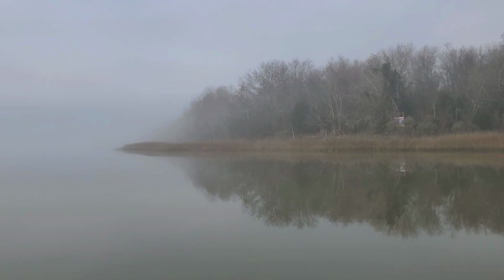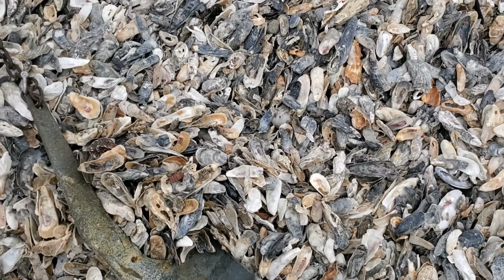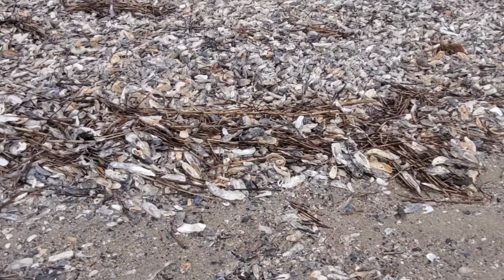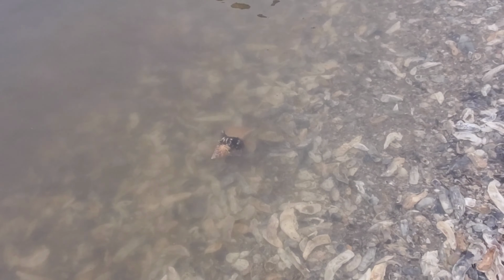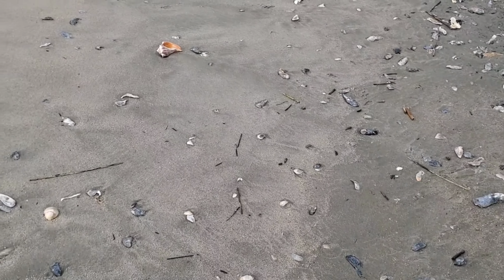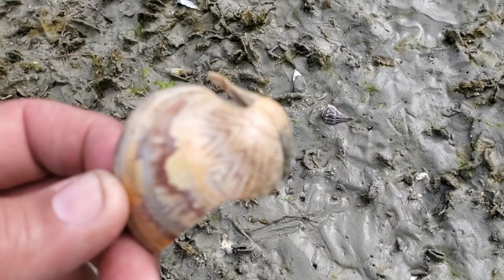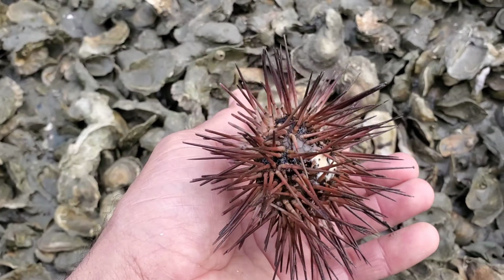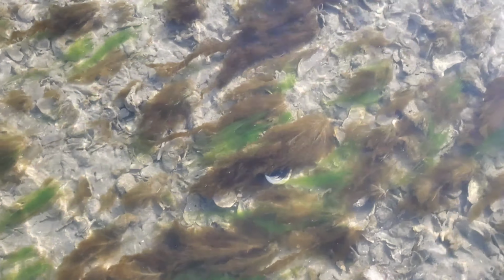Native American Artifact On The Beach While Shelling Carolina Beach And Unlimited Cool Shells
What a good day shelling and we had good time despite overcast weather.  Today I moved to different beaches. The weird thing is that some beaches were very calm and some were very rough.  Found cool stuff including a piece from a Native American Pottery.  I left it there on the island and after I got back I thought about it and I should have brought it to the museum.  Will go back next week and if is still there then will contact the museum and drop it to them. Live and learn.  Weather this week is still somewhere between 30s to 60s .  I appreciate you guys watching my videos.  I have few trips this week and next week to different beaches and most are with car and no boat.   Will see what I can find to share with you guys.